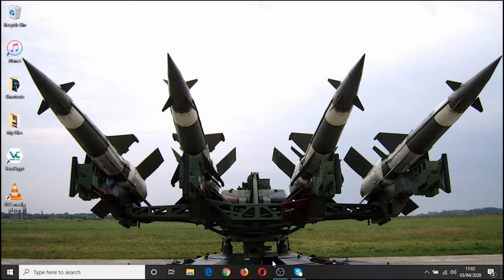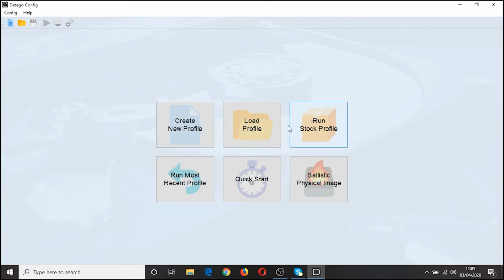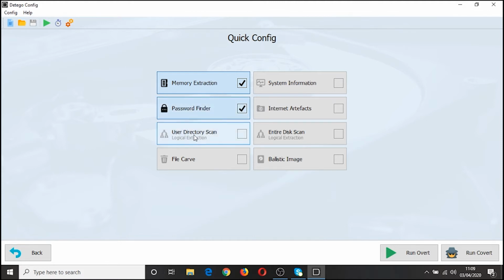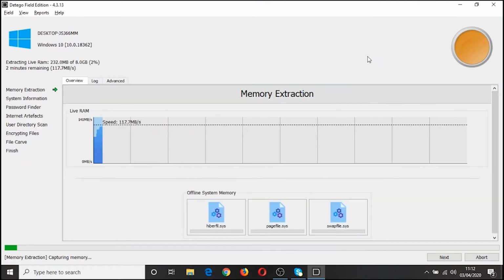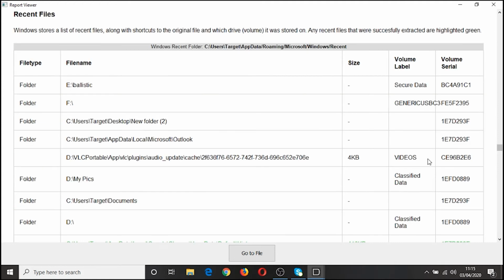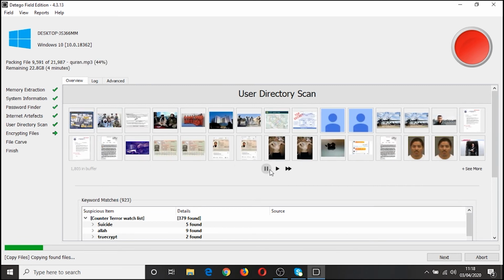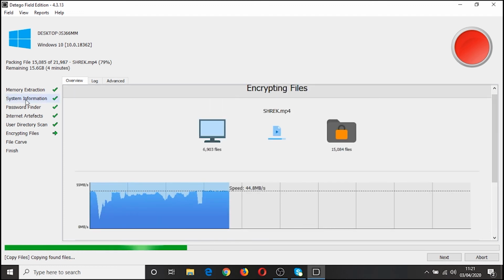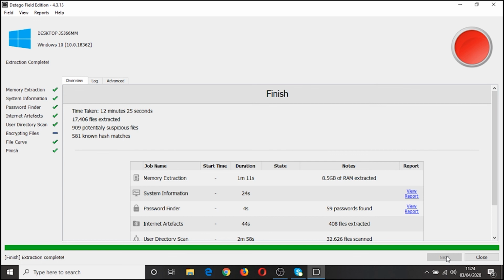Detego Field Triage Extraction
Detego field triage is a portable digital forensic tool for field-based investigators to acquire and act on data captured from pcs, laptops and servers.

This video shows a Field extraction of a target device.